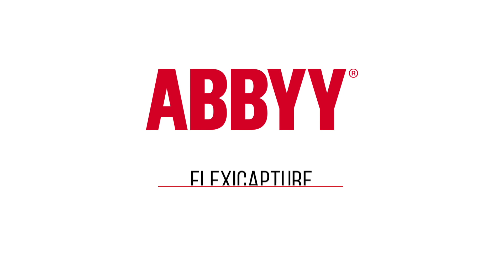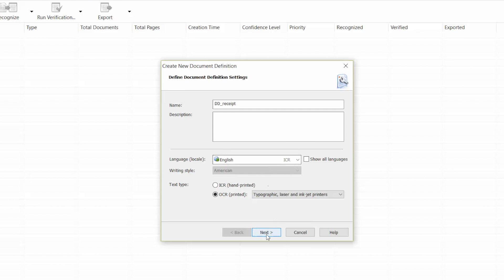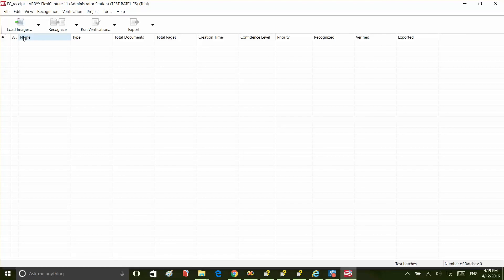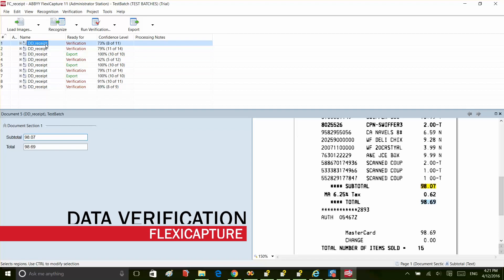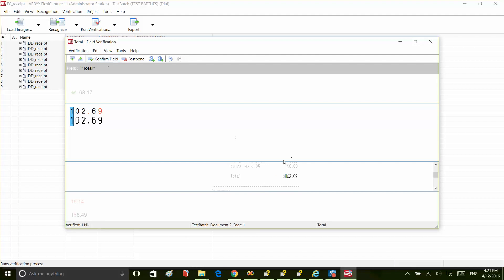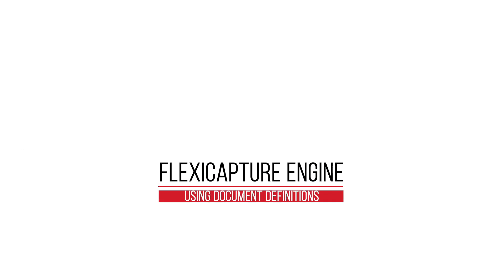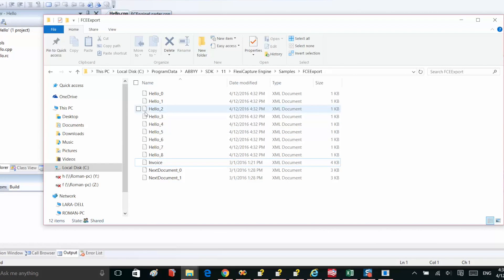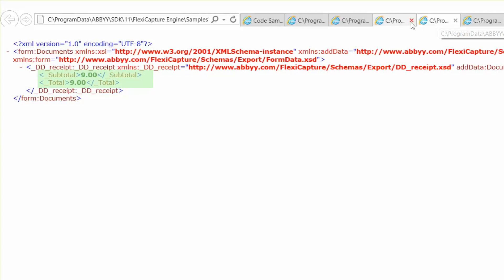FlexiCapture Engine - FlexiLayout Studio 3/3 [Tutorial]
In this ABBYY FlexiCapture Engine Tutorial, we breakdown the "Hello" code sample.